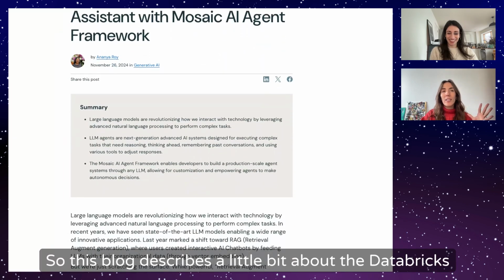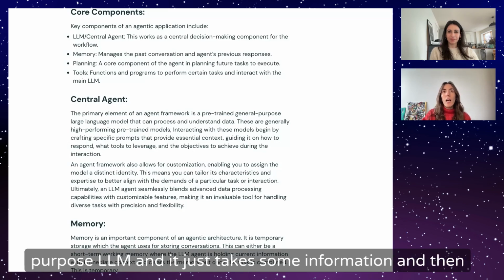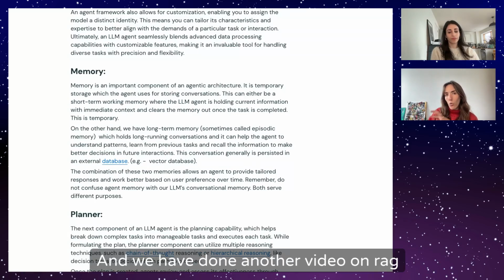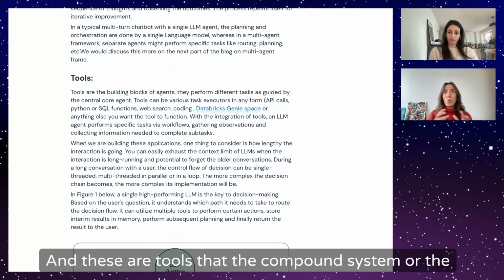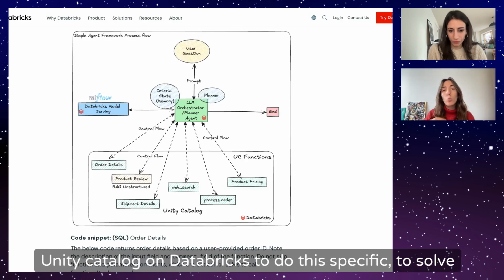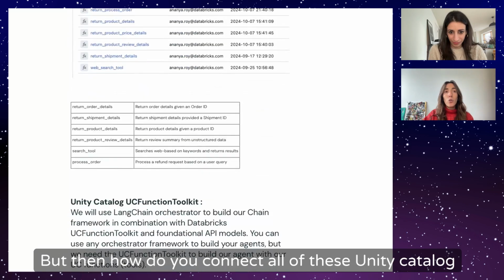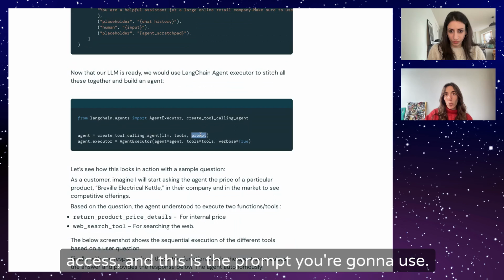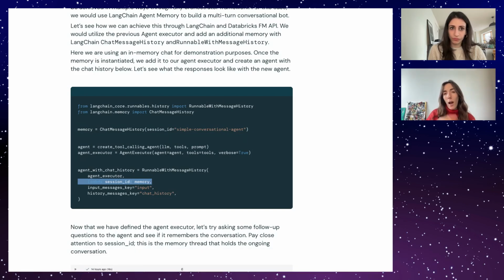Building Autonomous Multi-Turn AI Agents: A Deep Dive into LLM Components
Unlock the power of autonomous multi-turn agents with just a few lines of code! In this video, we explore how to create AI agents that can converse, reason, and take action on behalf of your customers. Learn about the core components of LLM agents and see a practical example of a customer service AI assistant for an online electronics retailer.

00:23 Core Components of LLM Agents
01:11 Detailed Explanation of Components
03:14 Customer Service AI Assistant Example
03:59 Connecting Tools to the Agent
04:58 Putting Everything Together
05:39 Adding Memory to the Agent

Learn how to leverage Databricks Mosaic AI framework, Unity Catalog, and LangChain to create powerful AI agents that can revolutionize customer interactions!